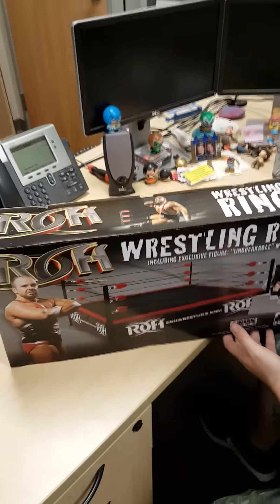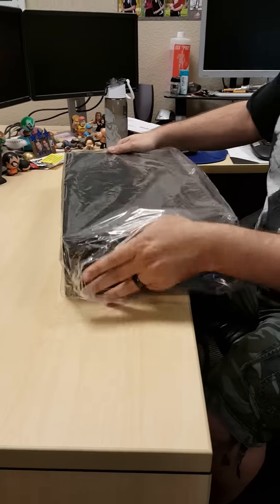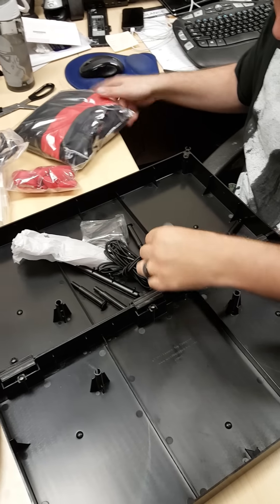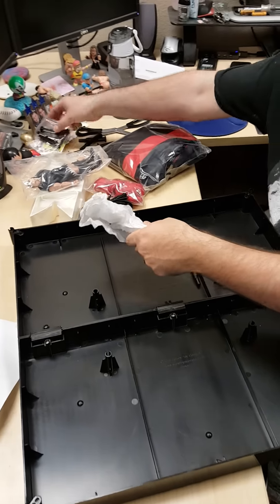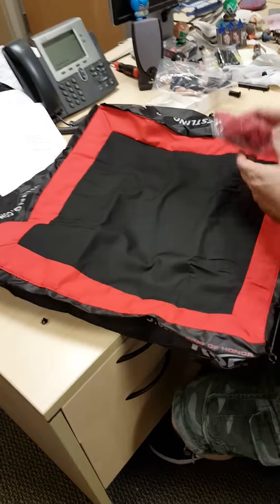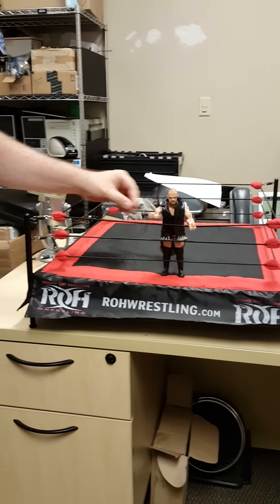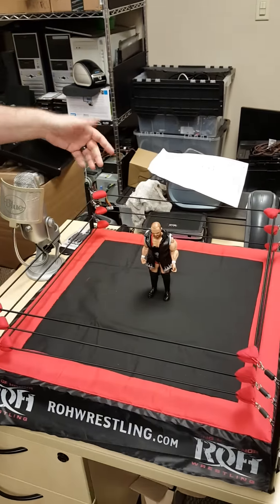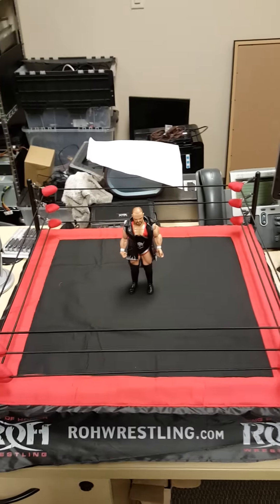Figures Toy company Ring of Honor ROH ring unboxing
ROH ring unboxing